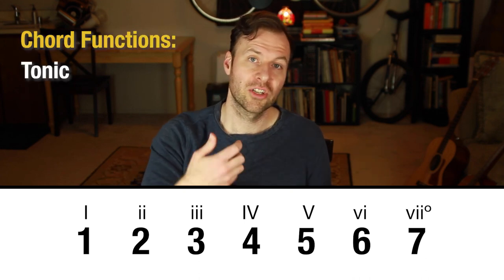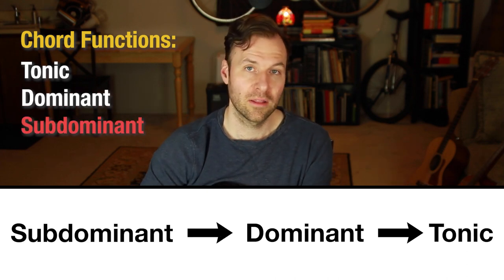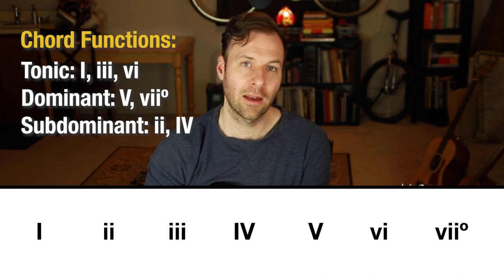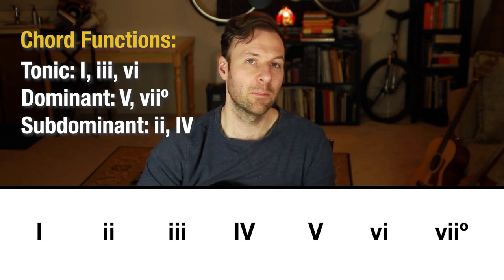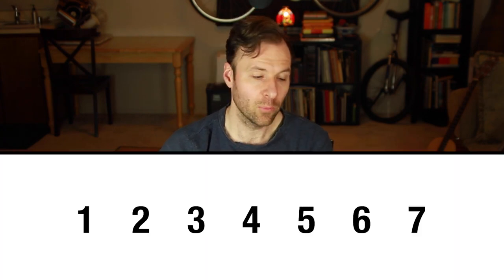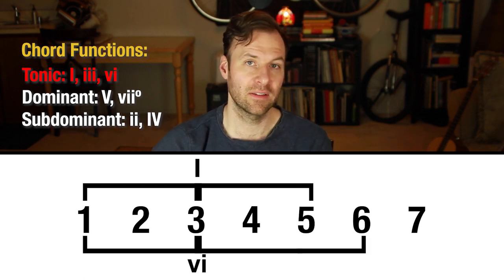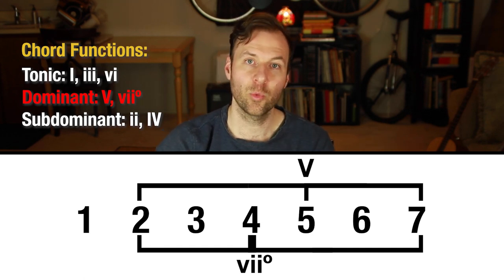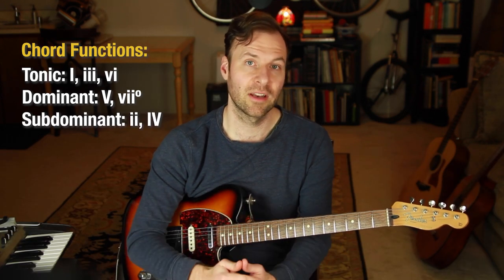Functional Harmony - Chord substitutions for songwriters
. Functional harmony and finding chord substitutions are related. This video explains how harmony is functional in general and then how songwriters can find chord substitutions using functions.

Lesson Content Outline with Timestamp Links:
0:00 - About this lesson and channel
0:59 - Definition of functional harmony
1:36 - The 3 main functions in functional harmony
2:49 - How chord substitutions work in functional harmony
3:31 - Theory of tonic functioning chords
4:10 - Theory of dominant functioning chords
4:34 - Theory of subdominant functioning chords
5:02 - Example of chord substitution in songwriting
5:38 - Lyric writing skit
6:29 - Lyrics & melody with initial chord progression
6:46 - Swapping the chords with substitutions
8:28 - Full song idea with the new chord substitutions
9:02 - Conclusion: When to think in terms of function
11:04 - Free chord substitution chart
11:50 - Next lesson / Outro

Like my video lessons?
I’ll send you an email when they come out each Tuesday.

Help me help you by taking my Guitar Goals Evaluation (super short, two-question survey that takes less than one minute)

Lesson Description:
This week's lesson is all about functional harmony. What it is, how it works, and how we can use it. Learning functional harmony is super useful for finding chord substitutions when writing progressions or jamming. And I know studying music can feel a little dry and academic at times, so I included a little humor that anyone who's tried writing lyrics might relate to. In this lesson I write a song with a basic chord progression and then use functional harmony to replace each chord with a chord substitution.

Even though functional harmony isn’t the prevailing method for creating music these days, it’s still helpful to know about and understand, especially for seeing how chords overlap and behave similarly so we can find chord substitutions when songwriting or jamming.

I hope you enjoyed this lesson and found it beneficial. Let me know what you thought. Thanks! :)
- Jared
ㅤ
ㅤ
ㅤ